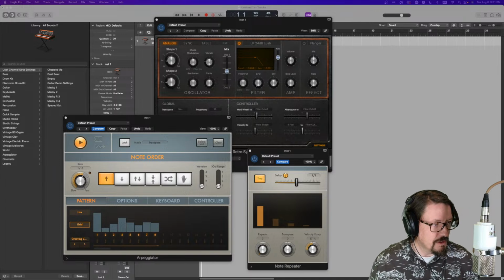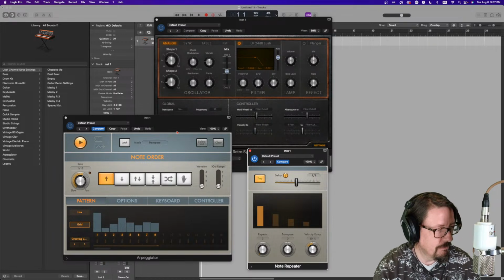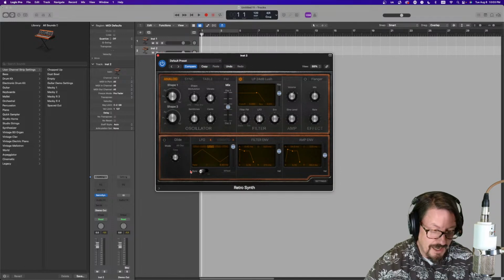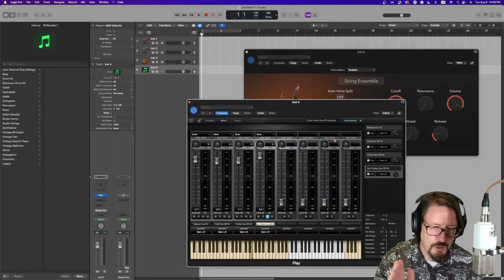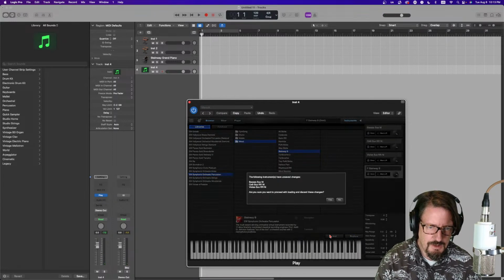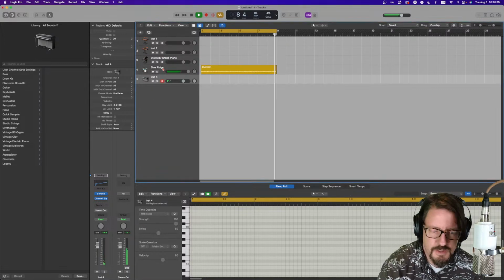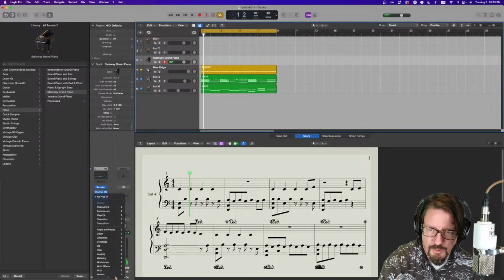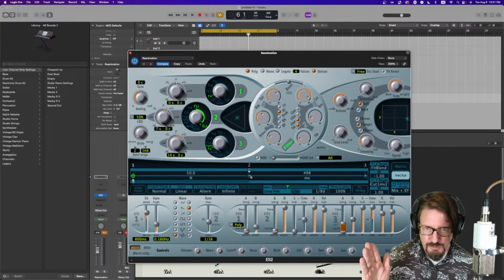Logic Pro Q&A Topic: MIDI / Support | Livestream 002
Weekly help for those who need it...